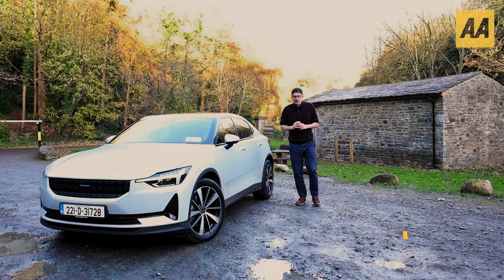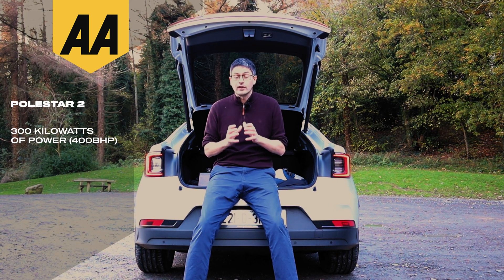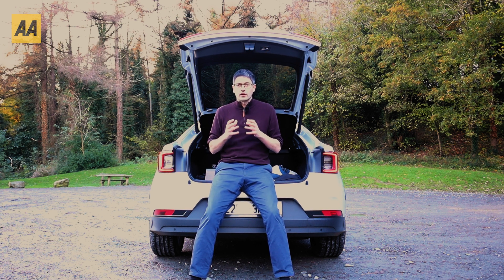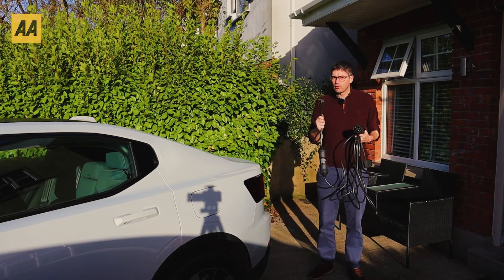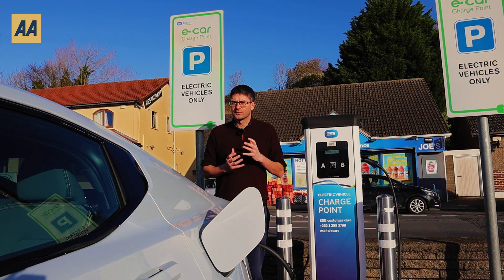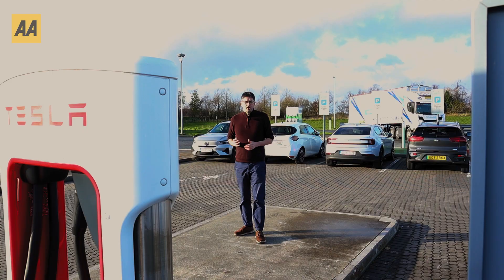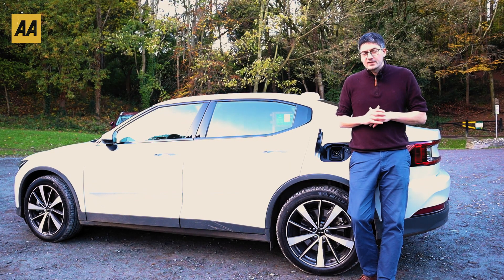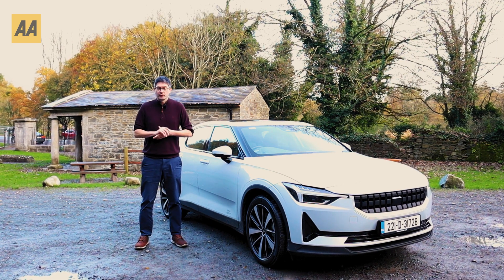Charging your EV | AA Guide to Buying an EV in Ireland | Part 2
Welcome to the AA guide on how to buy an Electric Vehicle in Ireland!

In this series, Blake Boland charts everything you need to know about EVs; Range, Charging, Costs, Maintenance, Used EVs & much more!

This is just one part in the series so be sure to check out the others. Of course, you can watch each one of them so you feel that you're up to speed!

In this video, we cover everything you need to know about charging your EV:
Chapters:
0:00 Introduction
1:02 kW vs kWh, AC vs DC
4:30 The Granny Cable
6:22 Public AC Charger
8:35 Public DC Charger
10:07 Network problems
10:57 Home Chargers
13:40 Right EV for you!
14:30 Summary

Did you know? Here at The AA we've got a trusted panel of insurers from Ireland. Right now, we could help save you up to €180^ on your Car Insurance. Why not get a quote with the motoring experts today, for more information. T&C's Apply.

We've also got...